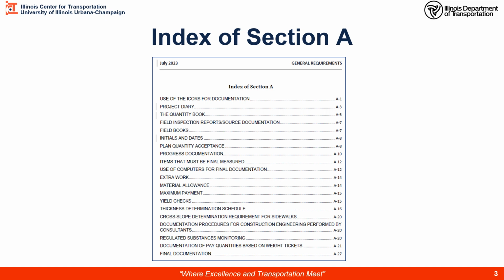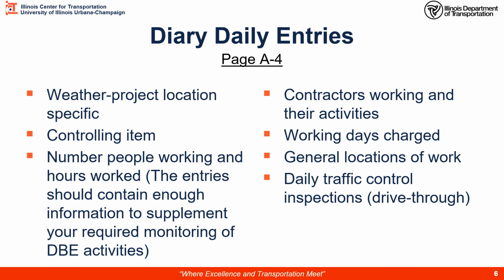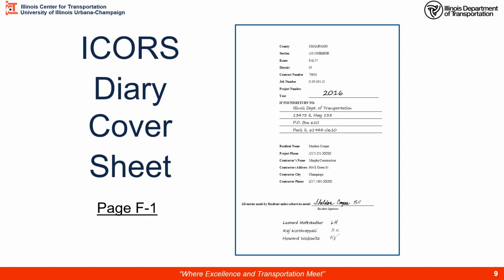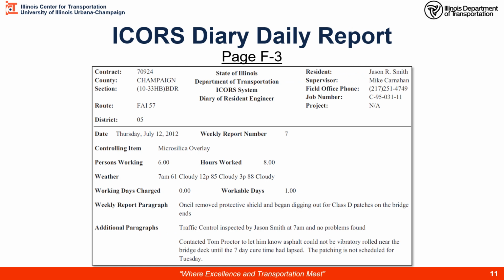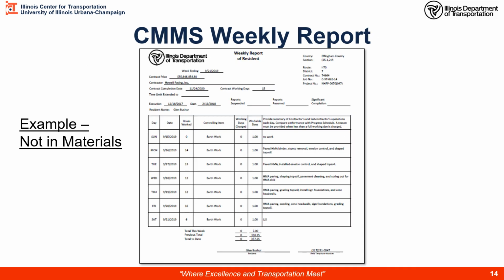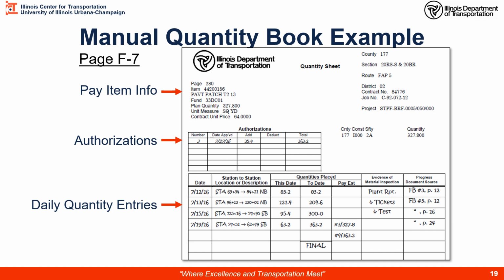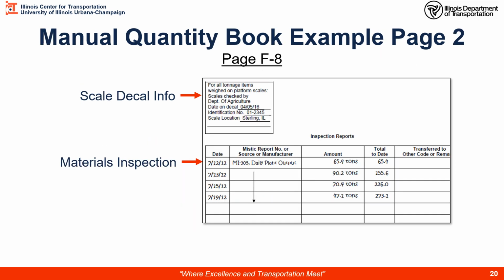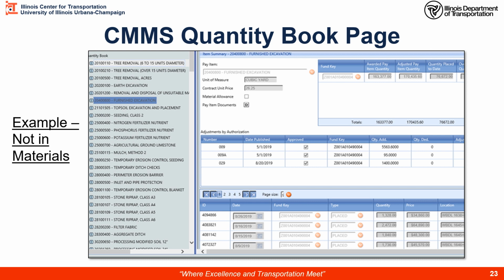DOC - Module 4 Section A Diary Quantity Book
time stamps
0:00 Outline
1:31 Project Diary
10:30 Quantity Book